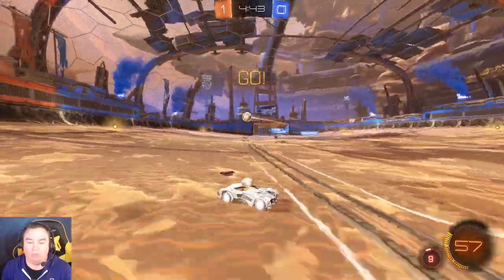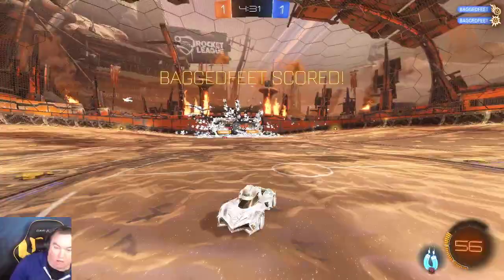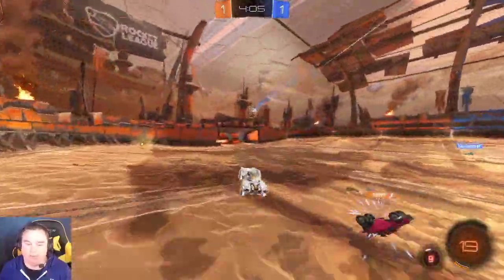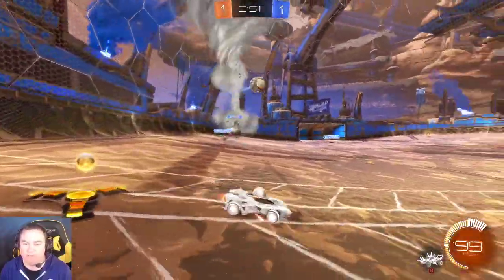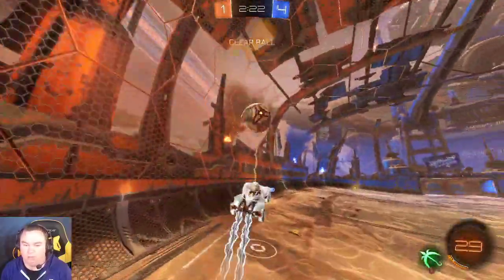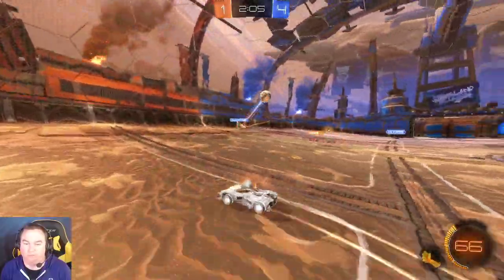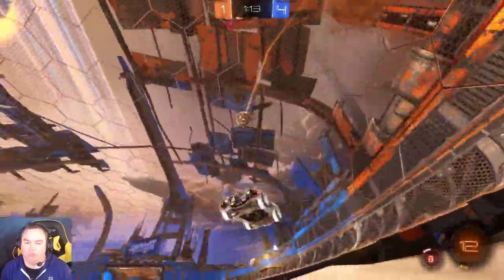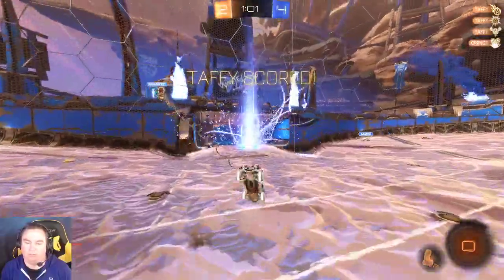THE EASIEST WAY TO GET SUPERSONIC LEGEND!